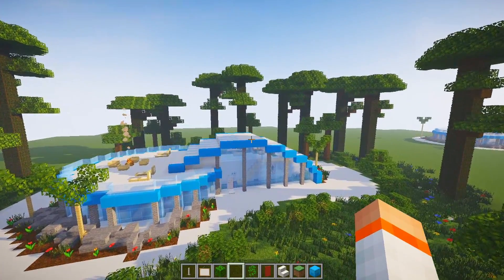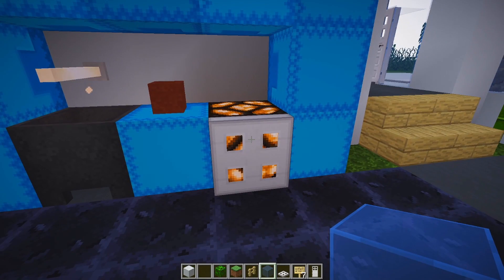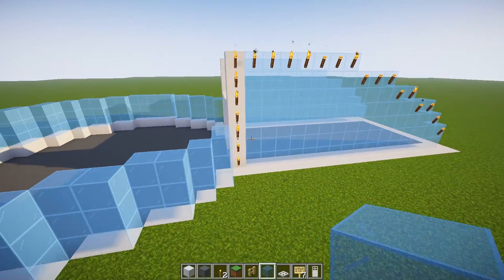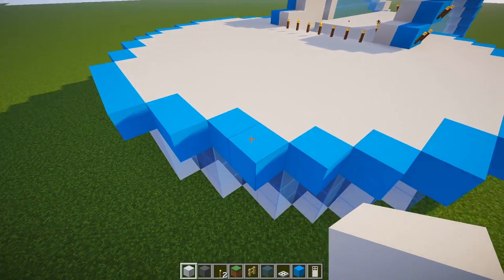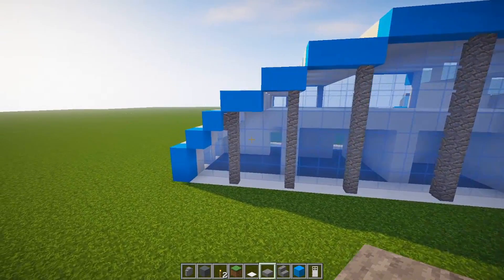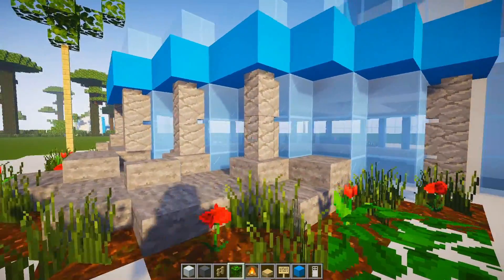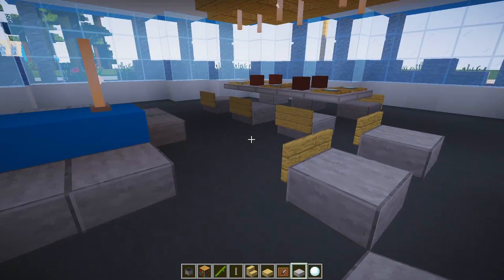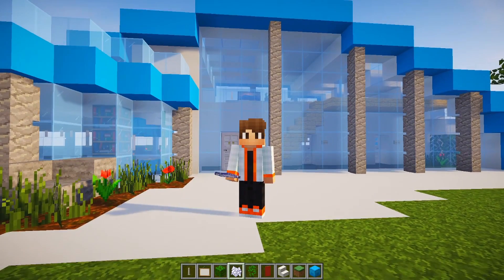Minecraft Futuristic House Tutorial #2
Minecraft Futuristic House #2. This Minecraft tutorial includes an awesome futuristic house with full interior!